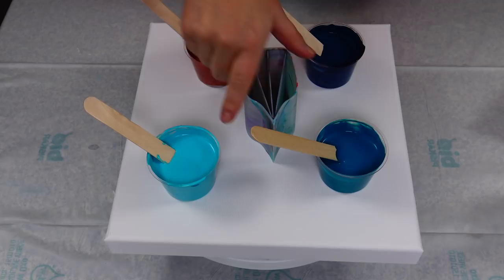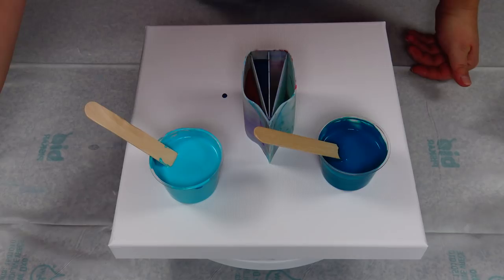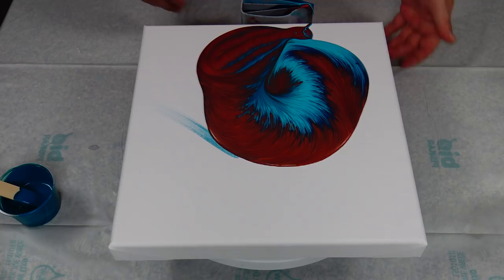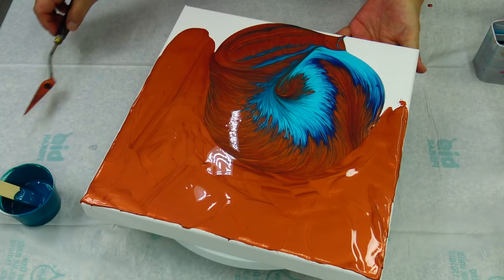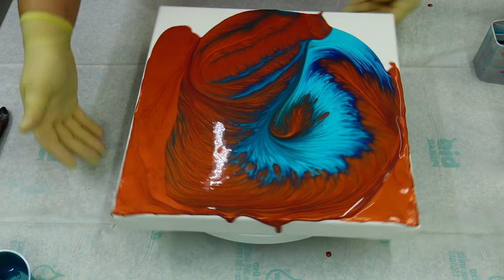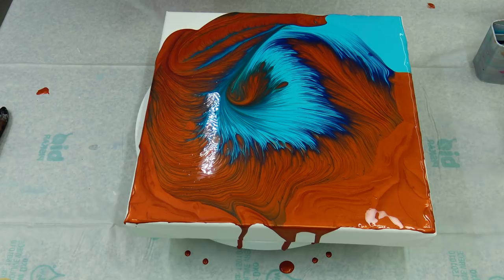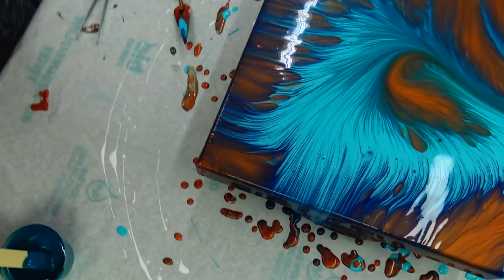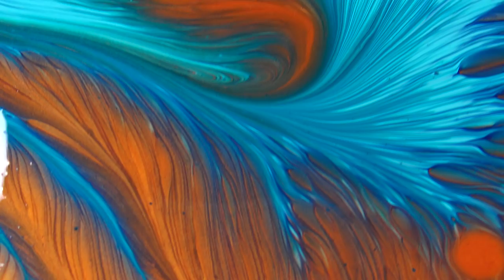(523) Split cup acrylic pour ~ COPPER & BLUE ~ Step by step ~ Acrylic pour tutorial ~ Paint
I used copper and blues for this Split cup acrylic pour. I got some really interesting details and I love the Sun that appeared behind the wave.

TECHNIQUE: Split cup pour, Straight pour, Spin art

MATERIAL:
- 12x12 inch canvas
- Acrylic paints mixed with pouring medium
- Cake spinner
- Palete knife
- Split cup

COLOURS:
- Amsterdam prussian phthalo blue
- Amsterdam expert series phthalo turquoise
- Pebeo iridescent blue green
- Cadence metallic copper
- Boesner black and titanium white